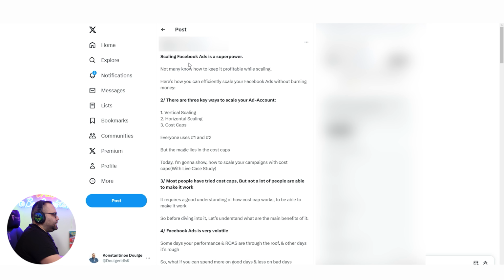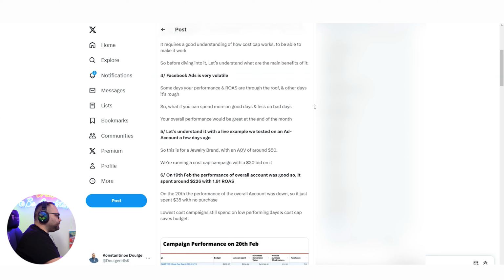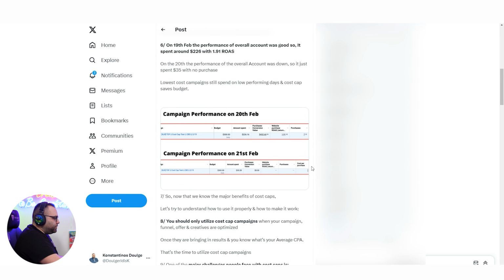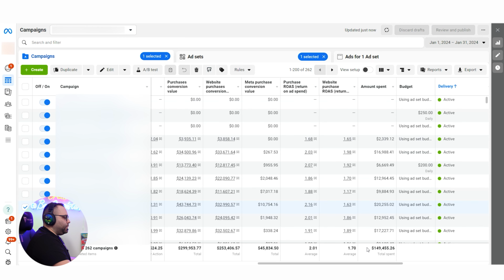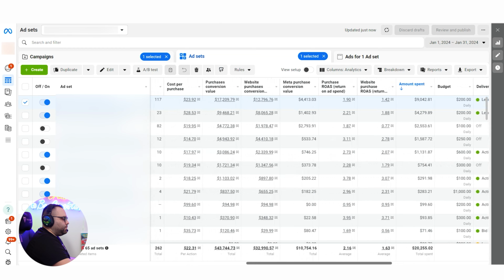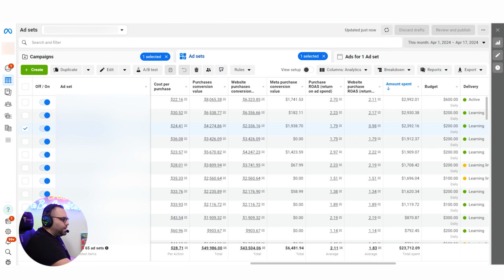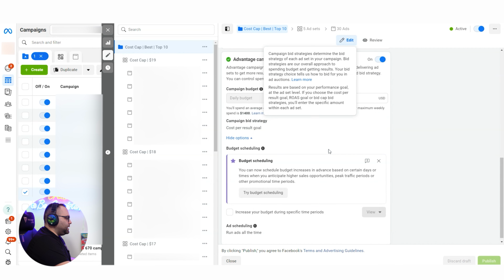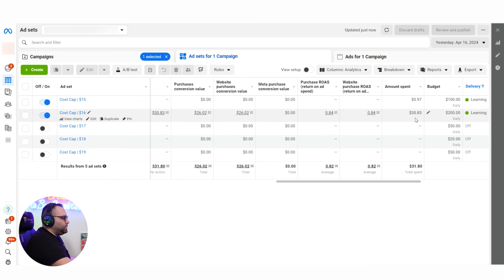My Opinion about Facebook Ads Manual Bidding in 2024!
❗ Are you considering manual bidding for your Facebook ads in 2024? Before you dive in, watch this video!

Many tout manual bidding as the holy grail of scaling Facebook ads, but the reality isn't so clear-cut. 🤔

In fact, manual bidding can be incredibly volatile and requires advertisers to tread carefully... 📊

💡 This video includes live case studies of Facebook ad accounts where you can learn all about:

✅ Manual bidding pros and cons
✅ Manual bidding with Ad Set Budget Optimization (ABO)
✅ Manual bidding with Campaign Budget Optimization (CBO)

If you're weighing the pros and cons of manual bidding for your Facebook ads strategy, this video is a must-watch! 🔥

CHAPTERS

0:00 Manual Bidding in 2024
0:20 My Mentorship Programs
0:42 Manual Bidding 'Gurus'
7:43 ABO Manual Bidding Case Study
14:53 CBO Manual Bidding Case Study
17:39 Manual Bidding Dangers
20:07 How to Learn More about Facebook Ads